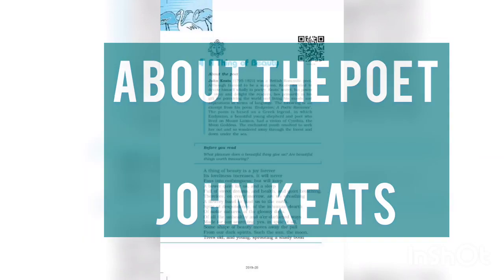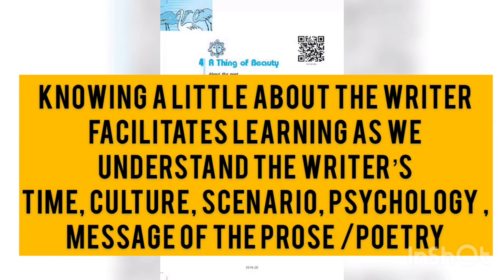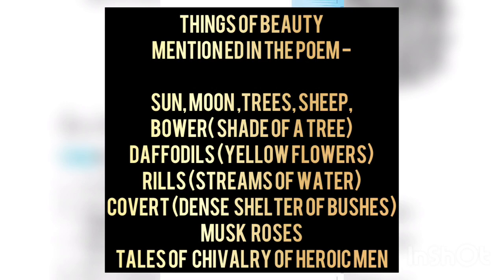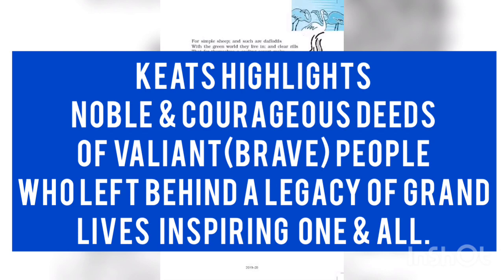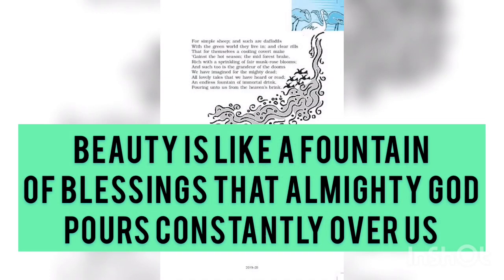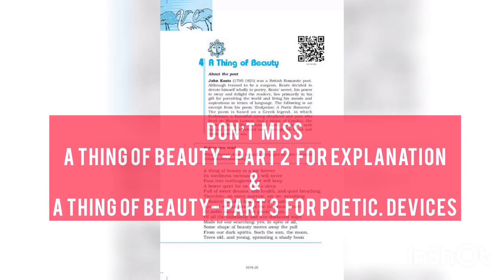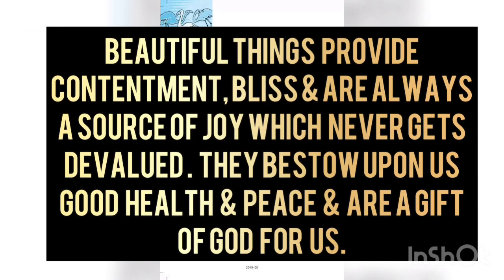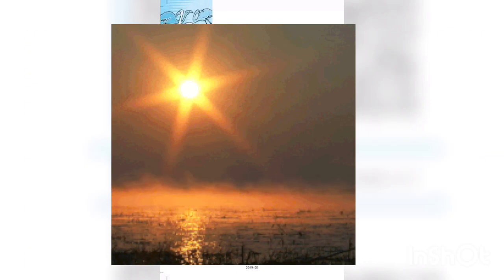A THING OF BEAUTY-CL 12-BEST EXPLANATION WITH EXCELLENT NOTES.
CHECK OUT CBSE CLASS 12 ENGLISH POEM ‘A THING OF BEAUTY‘ (PART 1) BY JOHN KEATS WITH EXCELLENT NOTES IN ENGLISH & COMMENTARY IN HINDI.

IN THIS VIDEO YOU WILL FIND THE FOLLOWING-
1. About the poet
2. About the poem
3. Background  of  the poem
4. Keats - in  praise  of beauty
5. Structure of the poem
6. Theme/central idea
7. Message conveyed
8. Tone of the poem
9. Use of allegory
10. Summary of the poem

STAY TUNED FOR MANY MORE VIDEOS WHICH WOULD HELP YOU SCORE AWESOME MARKS IN BOARD EXAMINATION & ALSO REFINE YOUR PERSONALITY IN SUCH A DYNAMIC MANNER THAT YOU WOULD  REACH THE PINNACLE OF SUCCESS SOON !!

CLICK ON THE LINKS GIVEN BELOW. LET'S LEARN TOGETHER !!

CBSE-ASL - HOW TO SCORE 100% MARKS IN ENGLISH INTERNAL EXAMINATION?

AUNT JENNIFER’S TIGERS PART 1(EXPLANATION WITH EXCELLENT NOTES & HINDI COMMENTARY)

AUNT JENNIFER’S TIGERS PART 2(FIGURES OF SPEECH)

HINDI MUHAVARE IN IMPRESSIVE ENGLISH

EVERY SMART PERSON SHOULD KNOW THESE PRONUNCIATIONS

SOUND STYLISH WITH SLANG.

USE OF 'DIDN'T' OR 'DID NOT'

WHEN TO SAY 'HOW DO YOU DO?'

THE SEVEN AGES OF MAN (BY - WILLIAM SHAKESPEARE)

BECAUSE I COULD NOT STOP FOR DEATH (BY - EMILY DICKINSON)

GOD BLESS !!
(P.S – EXCUSE THE NASAL VOICE IN THIS VIDEO – SUFFERING FROM SEVERE COLD  )